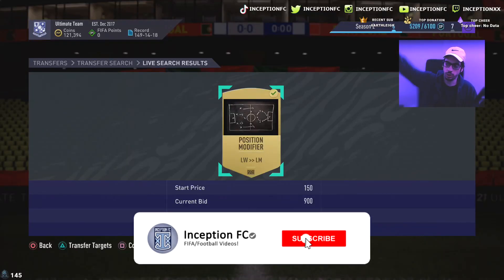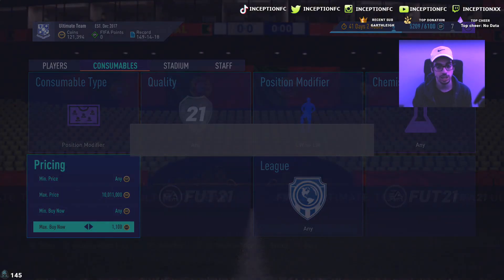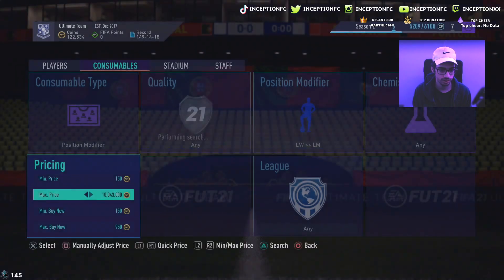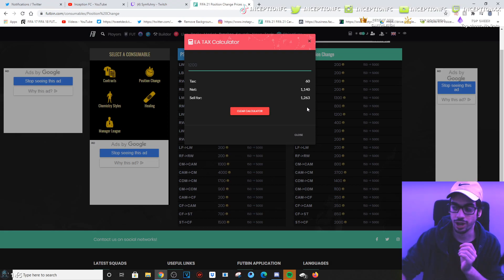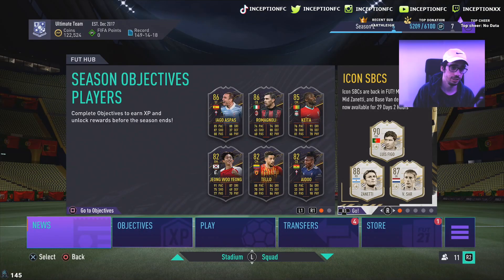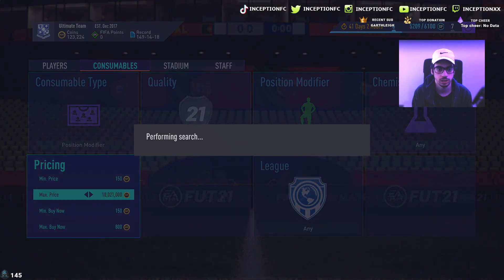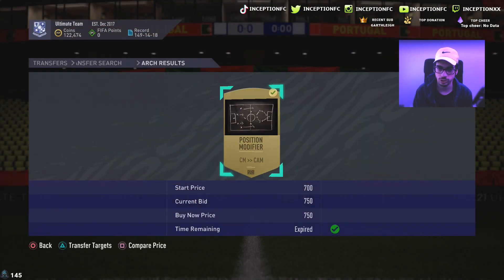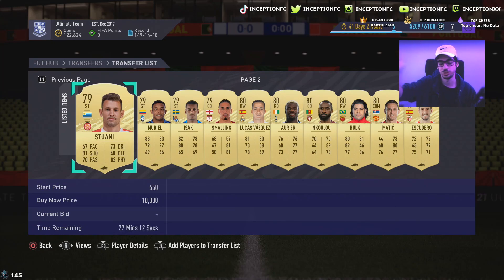HOW TO MAKE A GUARANTEED PROFIT FROM THIS SNIPING METHOD! (MARKET TIPS) - FIFA 21 ULTIMATE TEAM